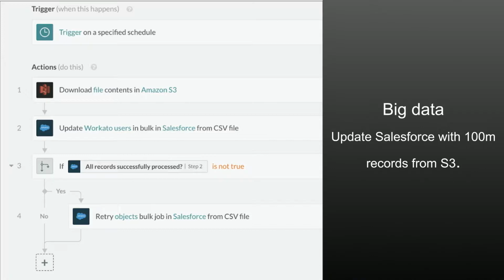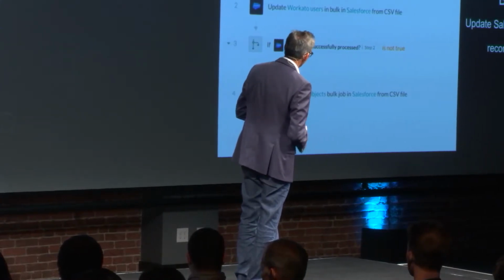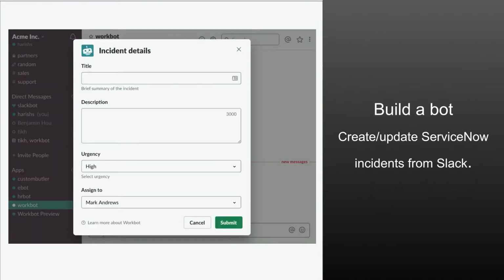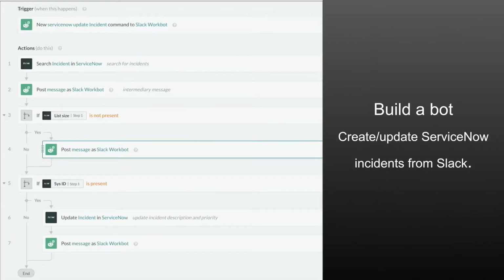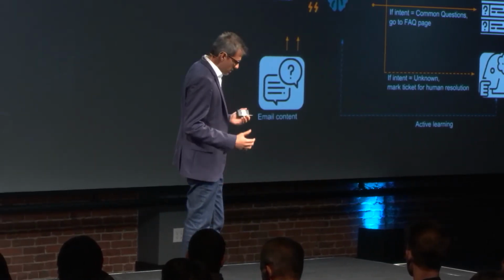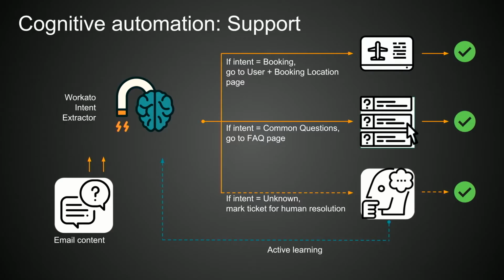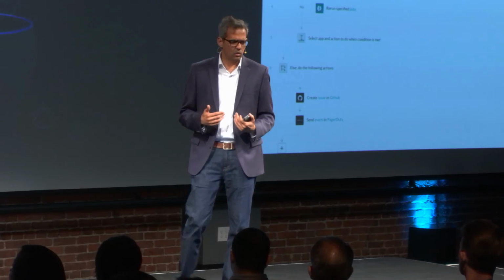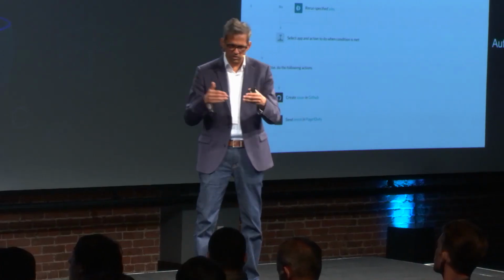Enabling The New Era of Automation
Gautham Viswanathan, our VP of Product, announces Workato’s latest product updates.